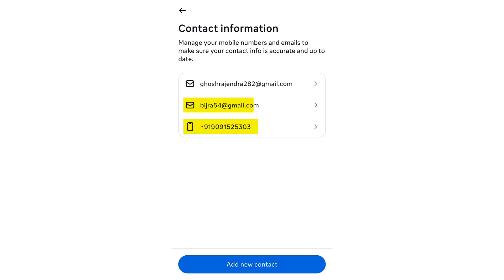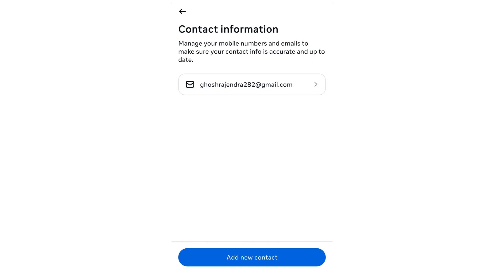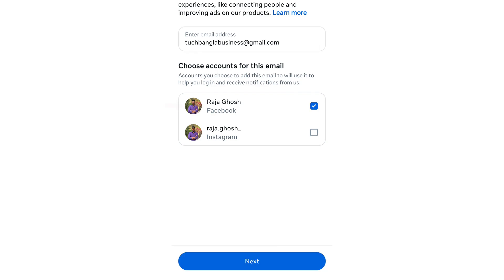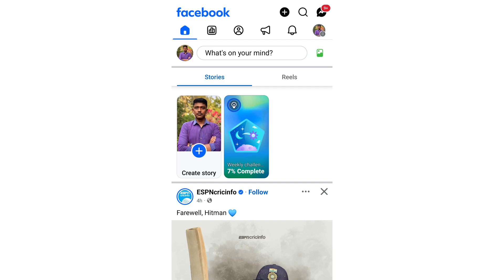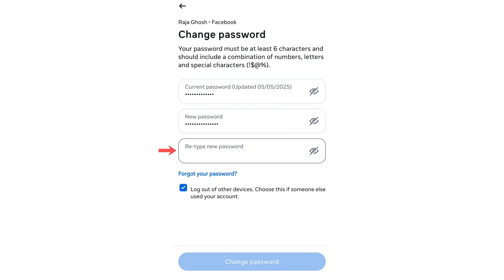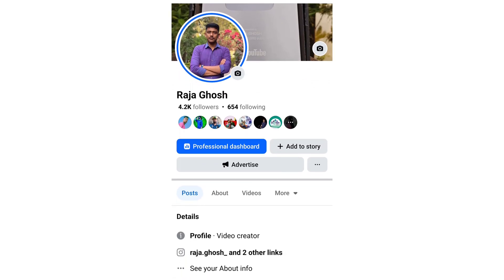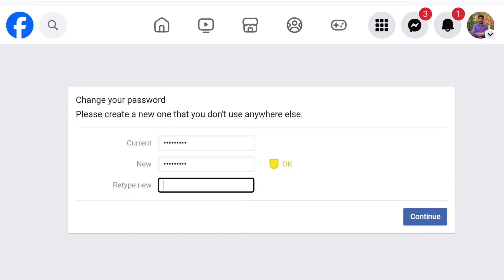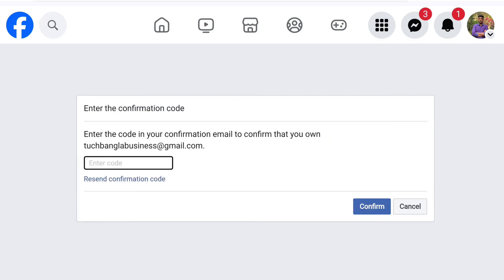Facebook Gmail Change | ফেসবুক ইমেইল চেঞ্জ করবো কিভাবে | Facebook Number Change Tutorial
**অনুরোধ:**

**Recommended Content:**

**আপনার জন্য কিছু ভিডিও লিস্ট:**

**YOUR QUERY:**
facebook gmail change,
facebook email change,
ফেসবুক ইমেইল চেঞ্জ করবো কিভাবে,
ফেসবুক জিমেইল কিভাবে চেঞ্জ করব,
facebook number change,
ফেসবুকের ইমেইল কিভাবে চেঞ্জ করব,
facebook gmail remove,
ফেসবুকে নাম্বার চেঞ্জ করবো কিভাবে,
facebook gmail add,
fb email change,
ফেসবুক থেকে জিমেইল রিমুভ করবো কিভাবে,
fb gmail id change,
ফেসবুক জিমেইল এড করবো কিভাবে,
facebook er email change korbo kivabe,
facebook id gmail change,
facebook id number,
ফেসবুক আইডির ইমেইল কিভাবে চেঞ্জ করব,
facebook gmail,
facebook id number change,
facebook a gmail add korbo kivabe,
facebook theke gmail remove,
facebook phone number change,
fb te email change kore kivabe,
fb number change,
ফেসবুক নাম্বার চেঞ্জ করার নিয়ম,
ফেসবুক জিমেইল চেঞ্জ করবো কিভাবে,
fb gmail remove,
how to change facebook gmail account,
facebook mobile number change,
fb gmail change,
facebook number,
how to change email on facebook,
facebook id gmail remove,
facebook email add,
facebook gmail remove problem,
facebook ke number,
fb te gmail add korbo kivabe,
facebook email removed,
facebook gmail add korbo ki kore,
facebook gmail delete,
facebook account gmail change,
how to change facebook email,
ফেসবুকে নাম্বার কিভাবে চেঞ্জ করে,
facebook nambar kivabe change kare,
facebook email remove problem,